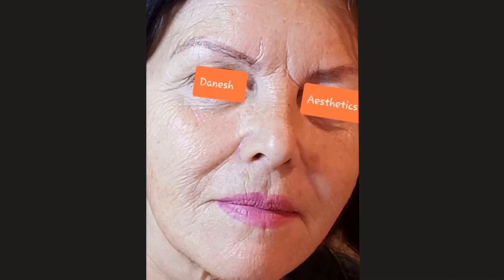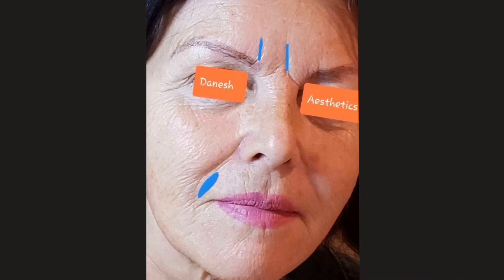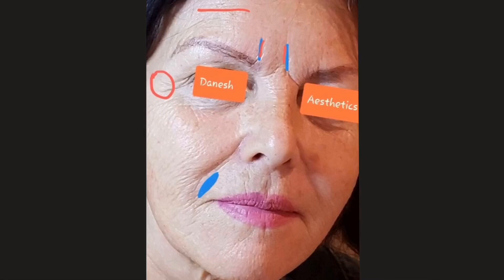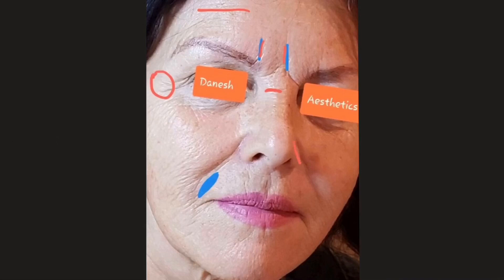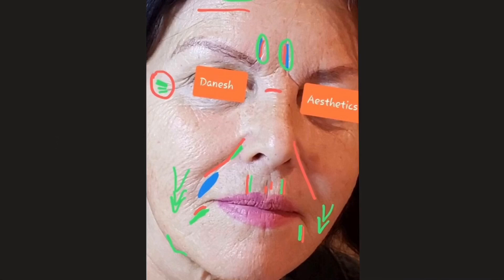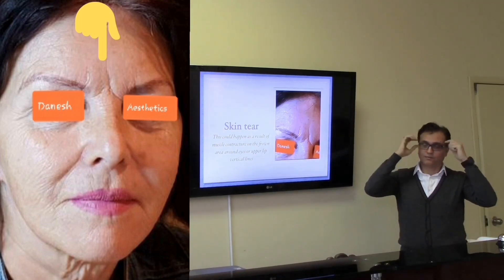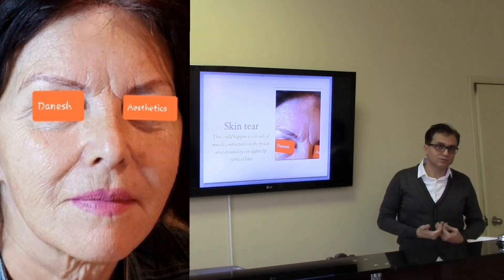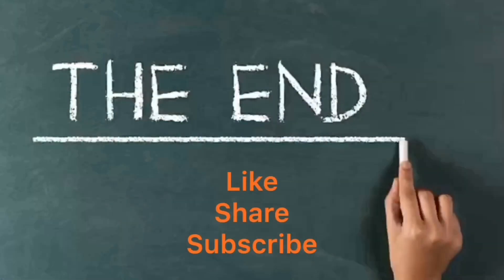➡️What is a Skin tear wrinkle? Is it treatable? How can you avoid these types of creases?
If you have any questions please leave a comment here.
In these series of videos we talk about how to do Skin care as an Anti Aging process also we talk about how to avoid or remove wrinkles from your face Also we talk about which cream ingredient are the best for wrinkles
👉24 years of Dermatology practicr gave us enough confidence to safely help Aesthetic needs of our patients.
What is a Skin tear wrinkle?
Forehead horizontal lines:
Frown or worry lines creates an eleven between the brows
Bunnies line : lines in between the pol of the nose and your eyes
Crow’s feet: radiates from the outer corners of eyes
Laugh lines : also called nasolaboal fold creates paranthesis around the upper lip.
Lip lines from the vertical hatches around the perimeter of the mouth
Marionette lines : frame the chin vertically p, and as the cheeks drop, jowl wrinkle  from.